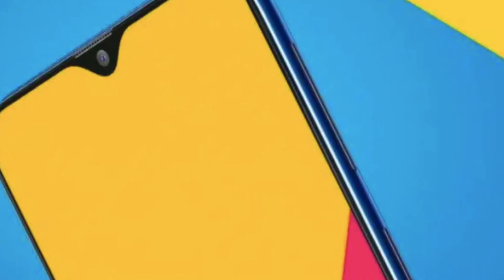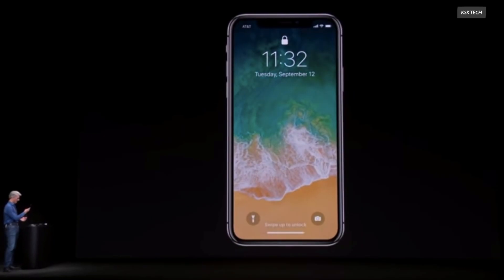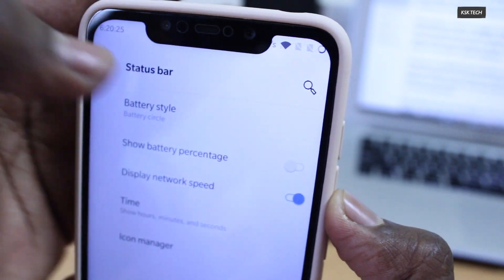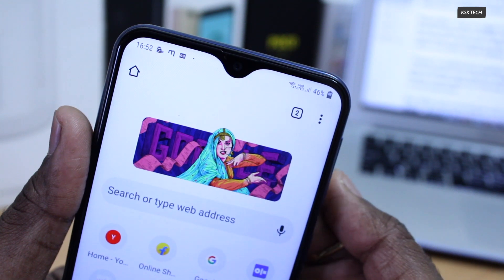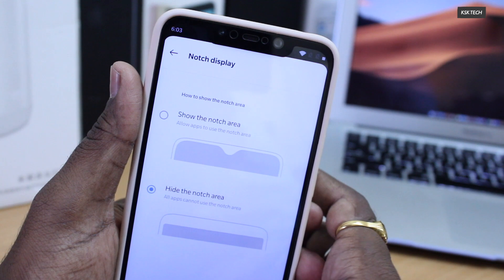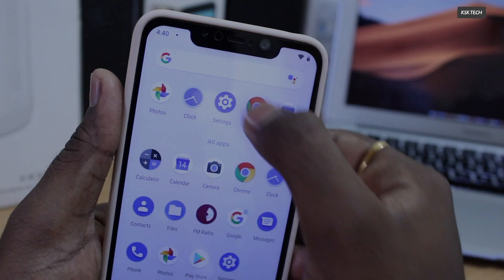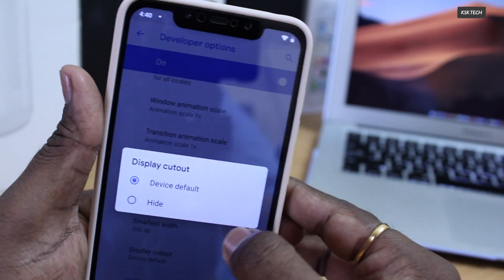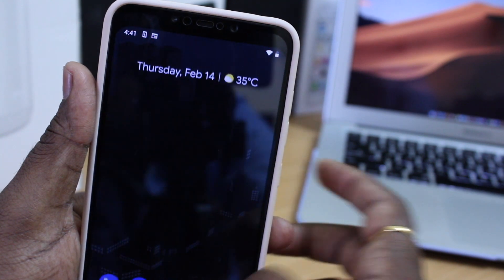HOW TO HIDE NOTCH ON ANY ANDROID SMARTPHONE || WORKS ON BOTH CUSTOM ROMS / STOCK ROMS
Hide Notch On Any Android Smartphone ? You might be running a  stock or custom rom and you don’t know how to hide notch then watch this video till to the end to know more.

Android Smartphones are now a days coming up with 18:9 notch displays, which is currently trending in smartphone era .  Well, some people like to have a notch on their smartphones and some wouldn’t. By default your OEM may / may not include a hide notch option inside settings. Some OEMS like OnePlus, Xiaomi smartphone provide an option to hide notch .

Well, there are two types of options available to hide the notch in any android smartphone. ONE, the OEM provides to hide the notch, basically it actually hides the notch with in the applications which means icons on the status bar still static. Thanks To android Pie, Google have included an option called Simulate display cutout option - inside developer settings. From here you can choose HIDE option to completely down scale the entire system UI below the notch so that you will be able to see all of the icons on the status bar.

✔ Facebook.com/kskroyal961
✔ Join Me: Telegram.me/kskroyal
✔ Add me On Skype: KSK ROYAL